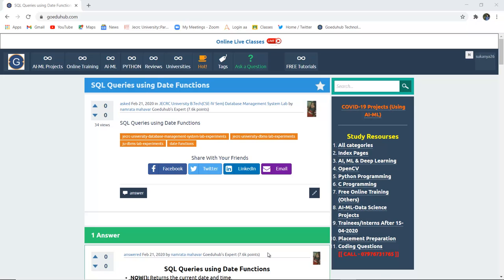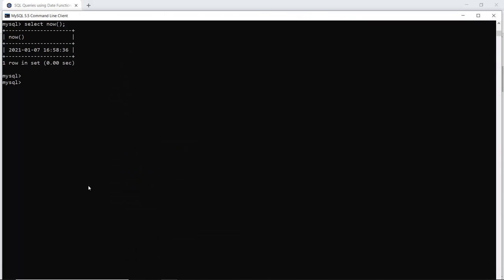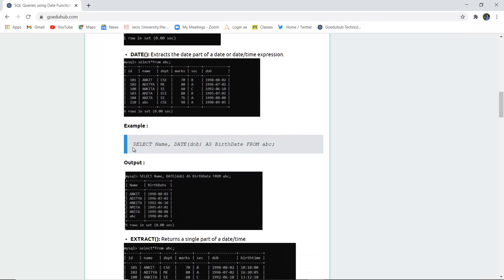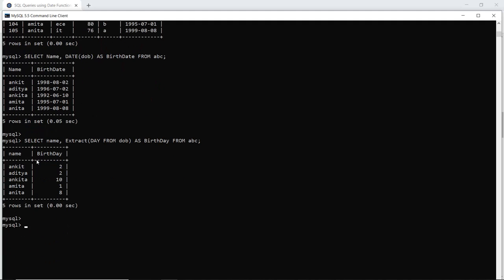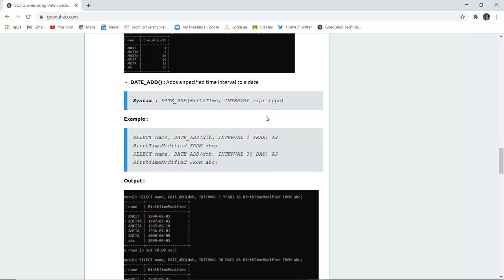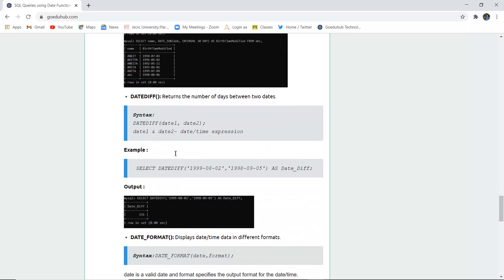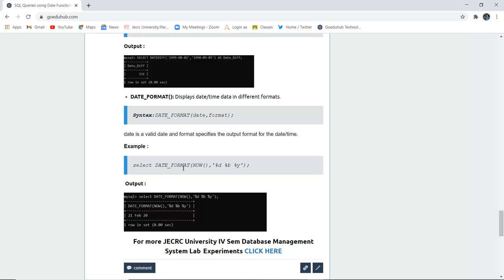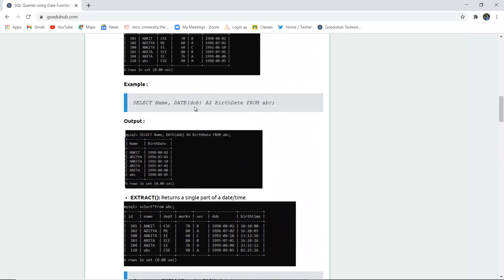Write SQL query using date functions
SQL Queries using Date Functions